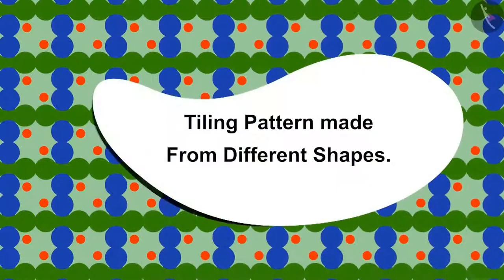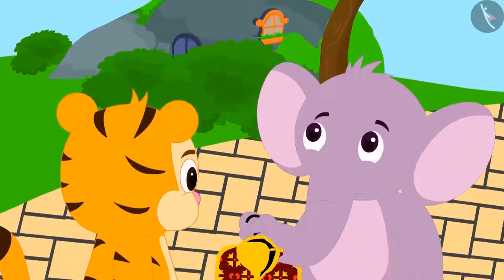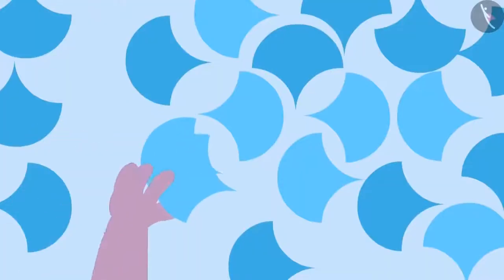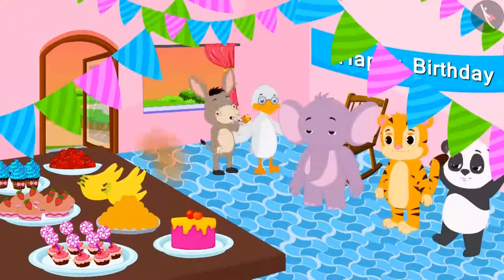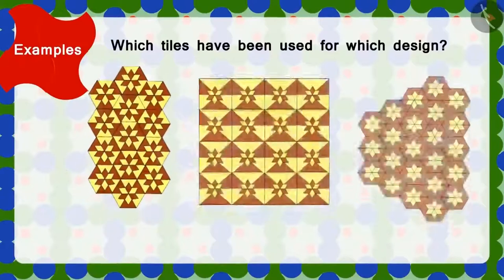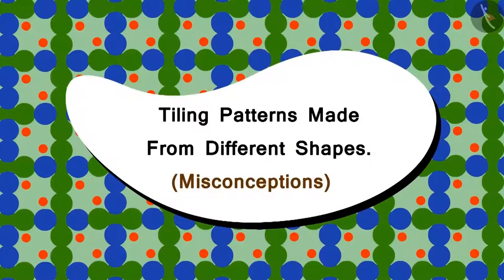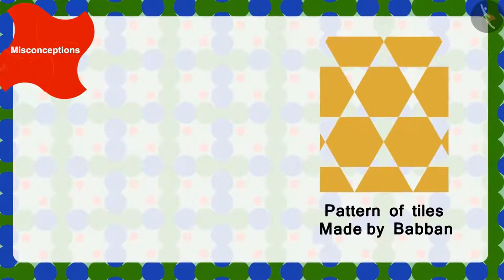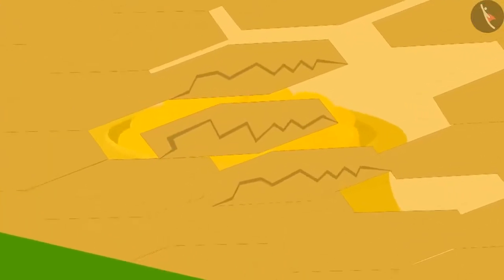Tiling | Tiling Patterns for kids | English | Class 3